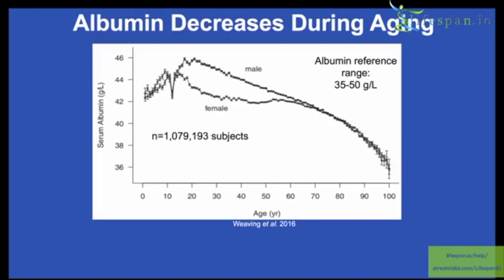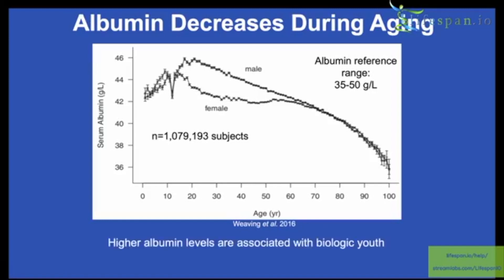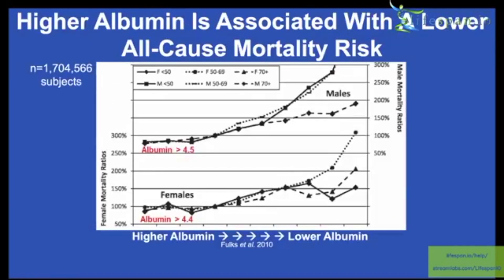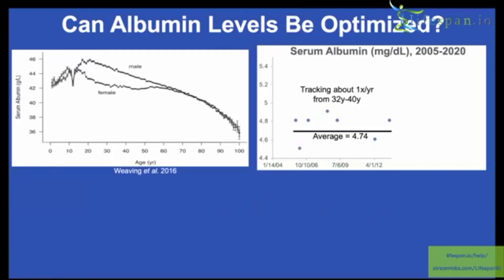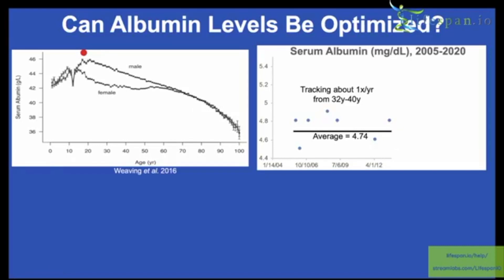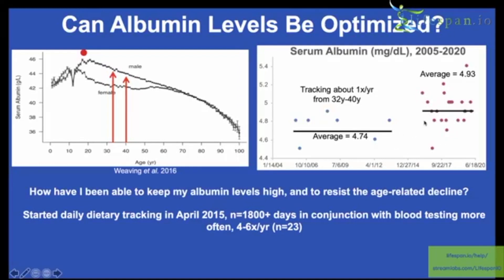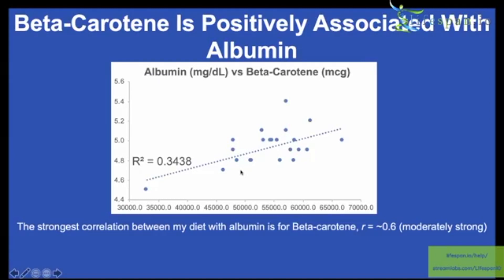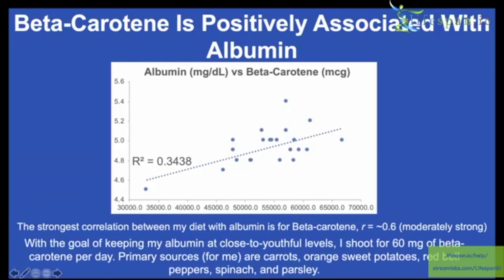Lab Results, Serum Albumin: What's optimal?